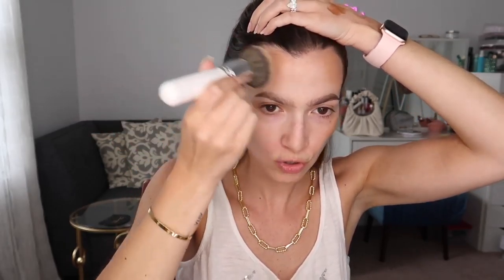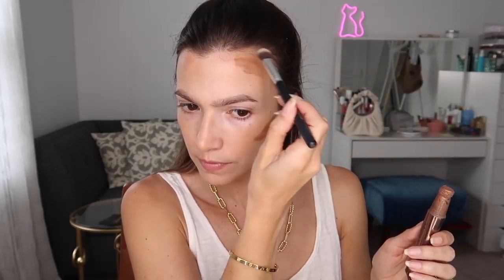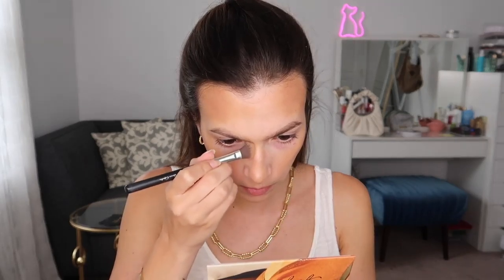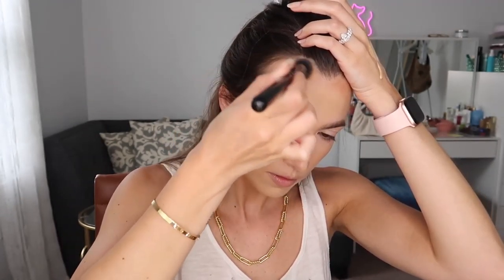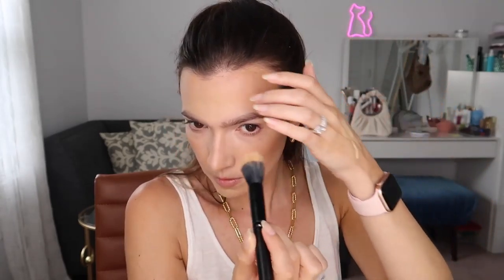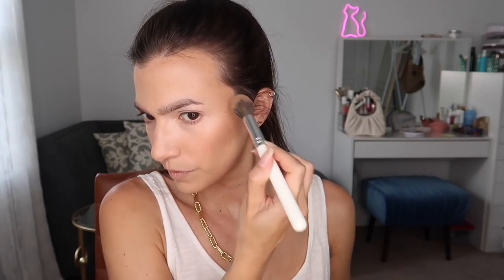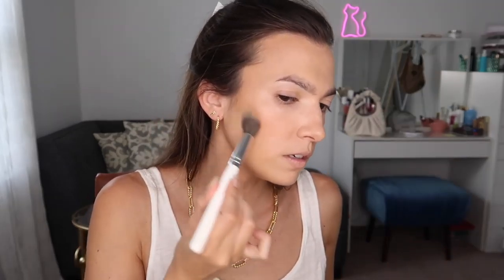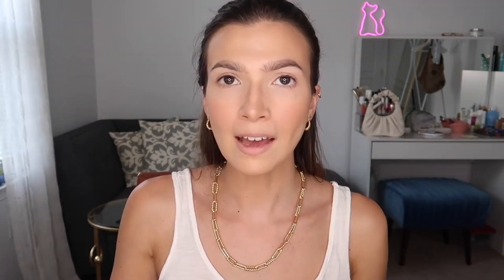Reverse Foundation Technique! Long Lasting & Sweat-Proof 😅 | Faces by Fortune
Here's my reverse foundation routine where I contour and bronze UNDERNEATH my foundation. This is sweat-proof, long lasting and looks beautiful in photos. Perfect for weddings and special events ;)

Products Mentioned:

Avant Skincare Pro Perfecting Collagen Touche Éclat Primer $122
Tula Skincare Rose Glow & Get It Cooling & Brightening Eye Balm $30
Drunk Elephant D-Bronzi Anti-Pollution Bronzing Drops $36
Charlotte Tilbury Hollywood Contour Wand 'Fair-Medium' $38
Make Up For Ever Ultra HD Self-Setting Concealer $28
L'Oreal Infallible Foundation Shade 440 $15
Saie Dew Blush Liquid Cheek Blush 'Peachy' $22
Basic Beauty Bronzy AF Palette $30
NARS Laguna Bronzer $40
NARS Orgasm Blush $30